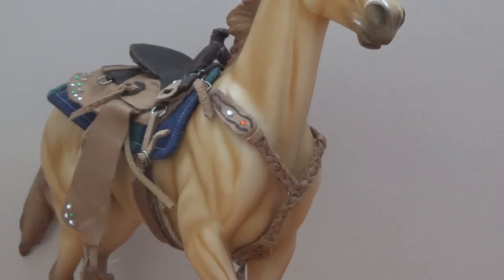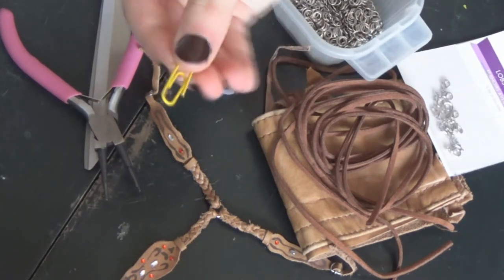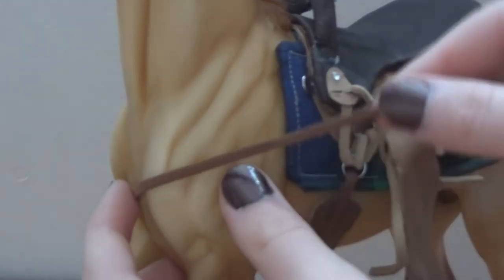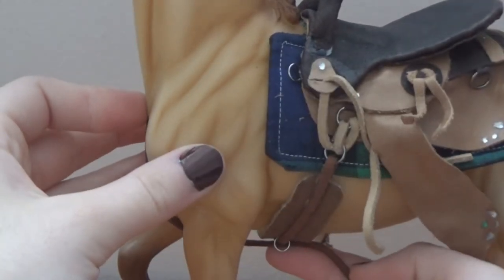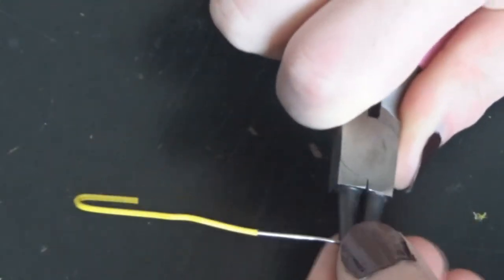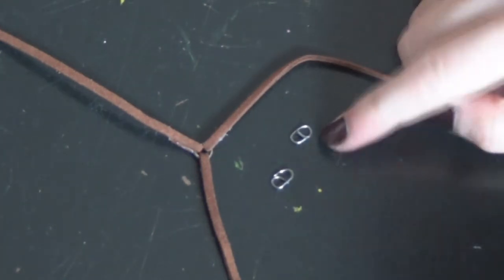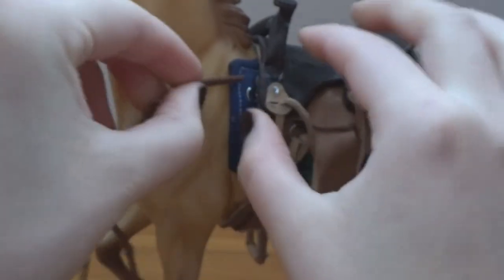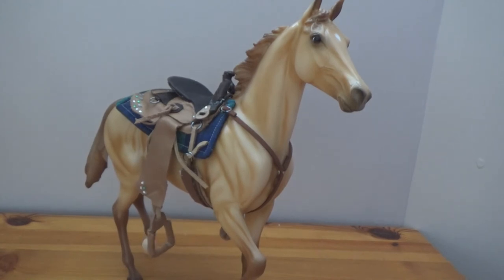How To Make A Breyer Breast Collar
Hello everyone, in today's video I'll show you how to make a breast collar for a Breyer model, but of course it will work for any model or toy horse you have.